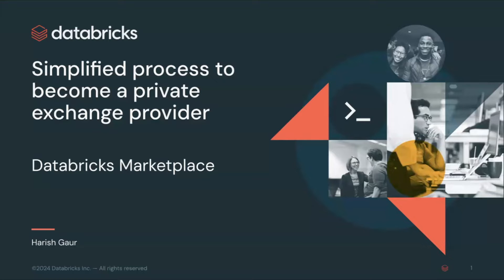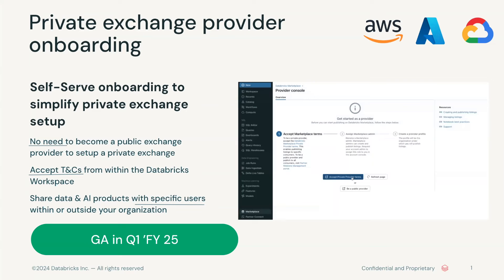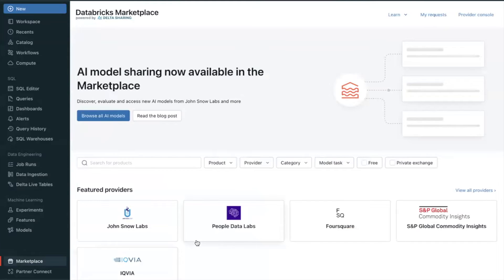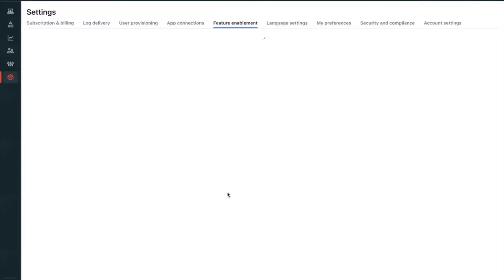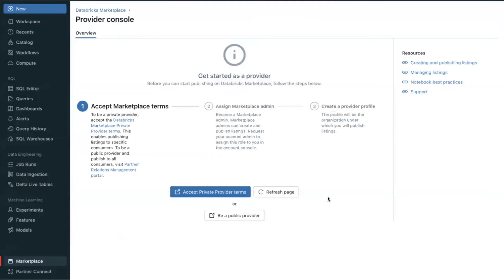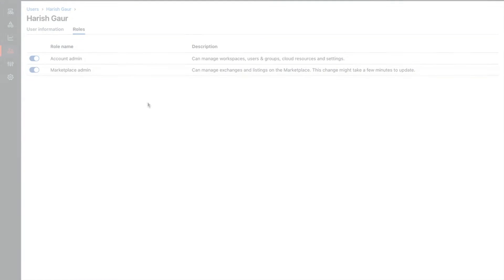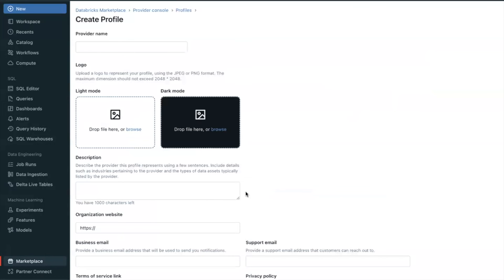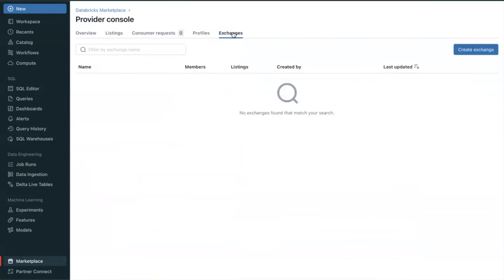Getting started as a Private Exchange provider on Databricks Marketplace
This demo video walks through the process of signing up to be a private exchange provider on Databricks Marketplace. Companies can now become Private Exchange providers without having to go through the Databricks Marketplace public provider onboarding process.